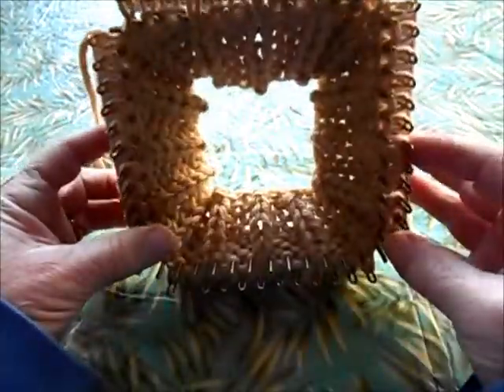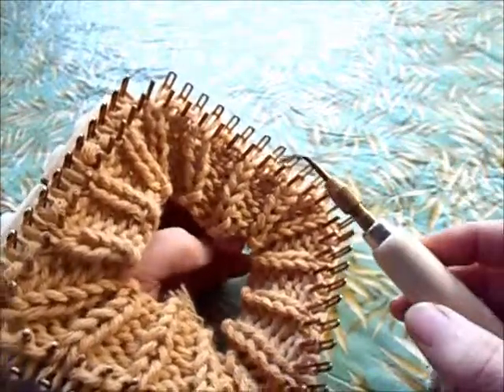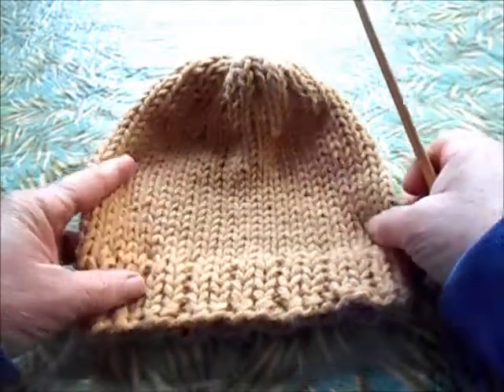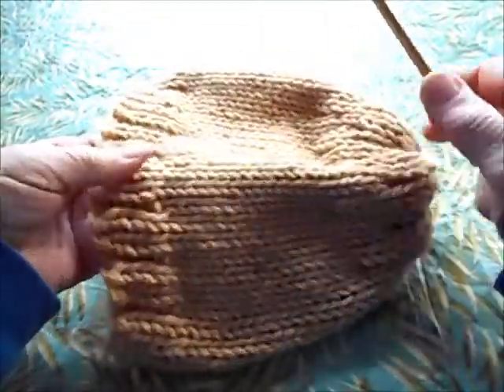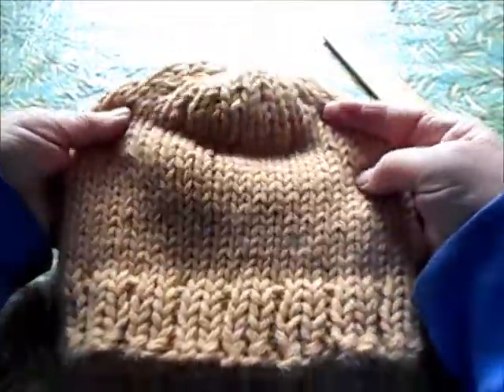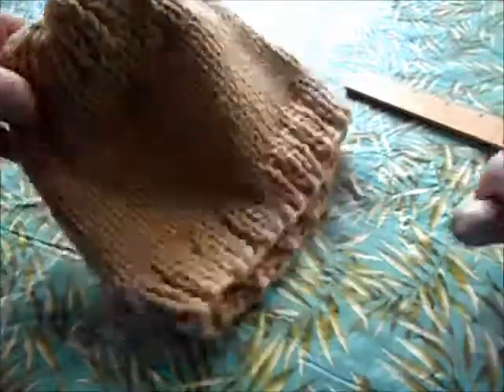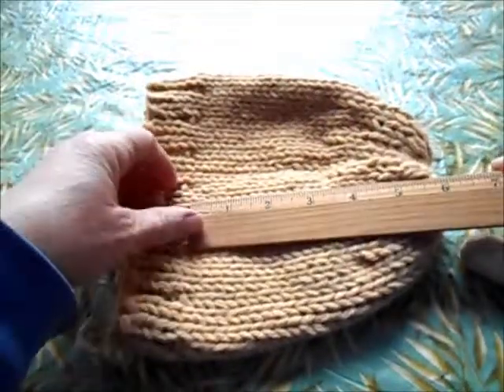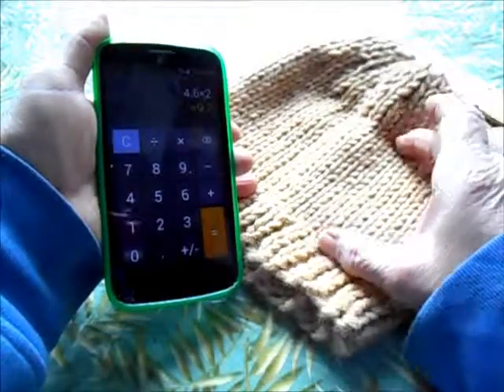bulky Kiss hat knit along part 3 counting rows and sizing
Knit a bulky adult hat using 48 pegs on your Kiss loom. This knit-along is presented in 9 segments. Your hat may be plain or cabled. This is part 3 about about counting rows and sizing. For other nifty loom knitting patterns, visit my Ravelry store.